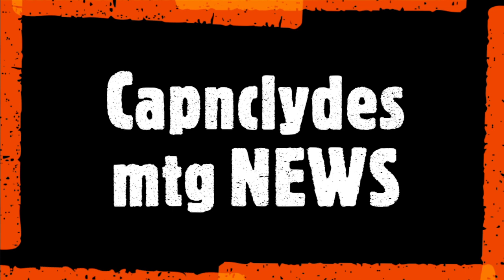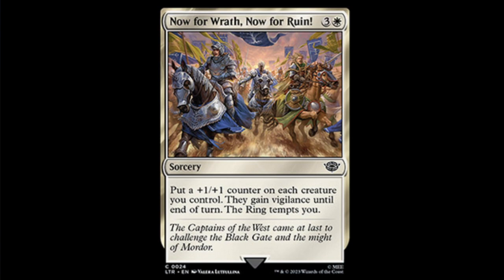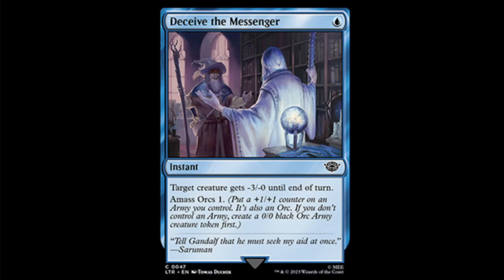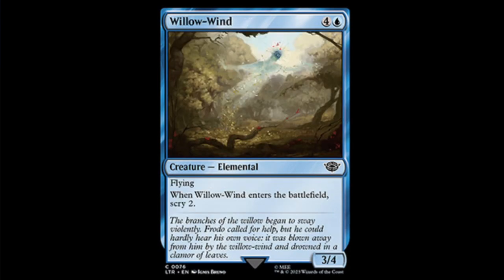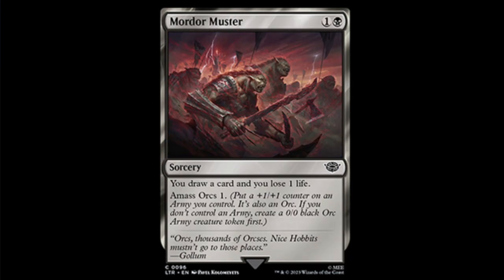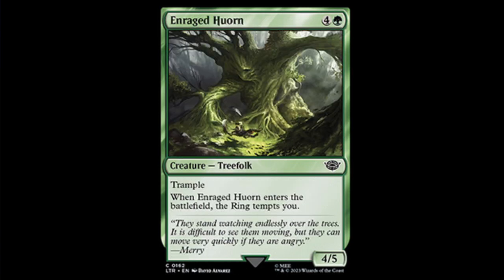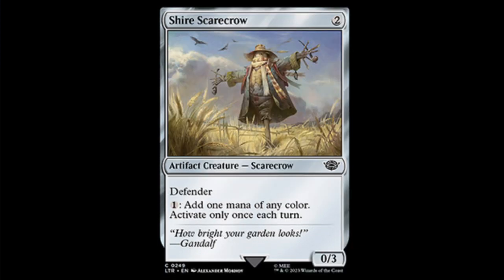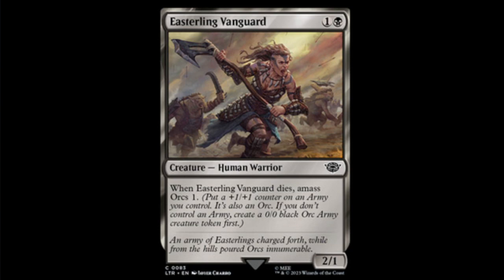MTG lord of the rings LAST CARDS leaks (i think)